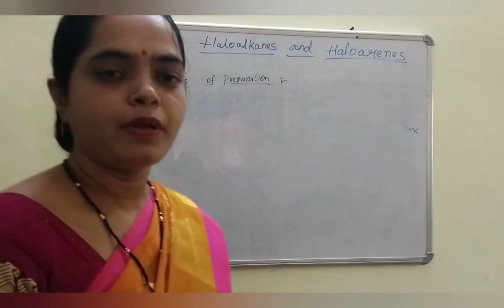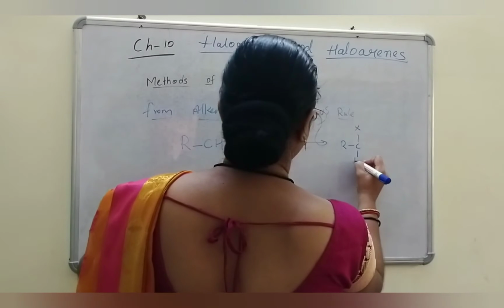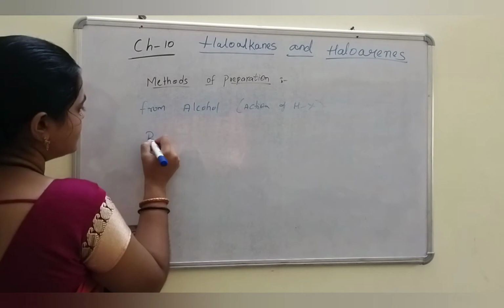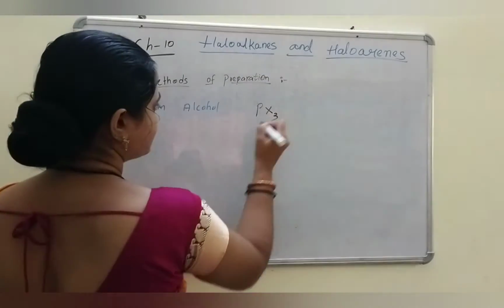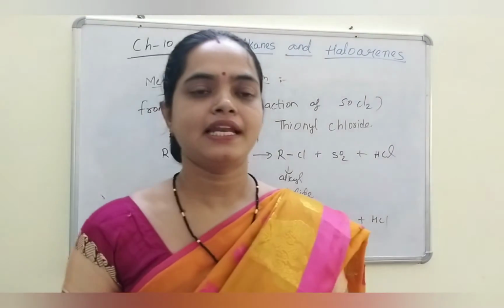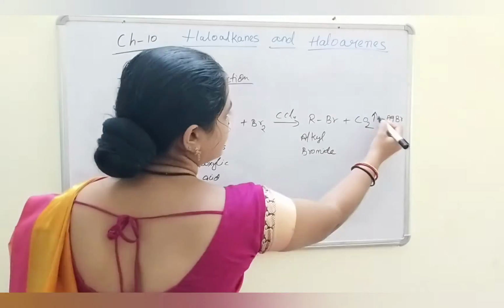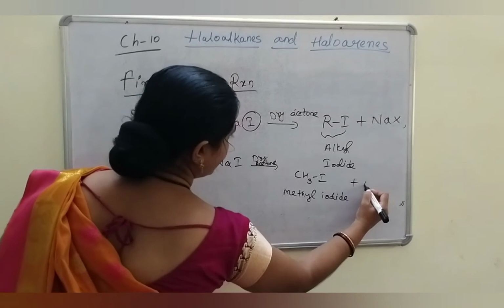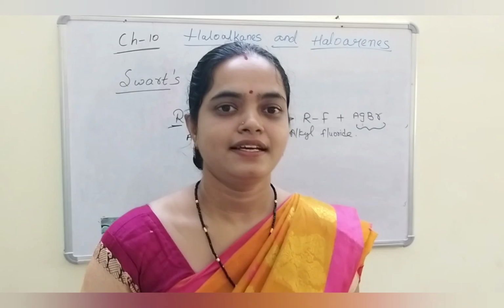Methods of preparation of alkyl halides#class12th#organic chemistry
In this video you will learn about the methods of preparation of alkyl halides

Hunsdiecker reaction
Finkelstein reaction
Swarts reaction